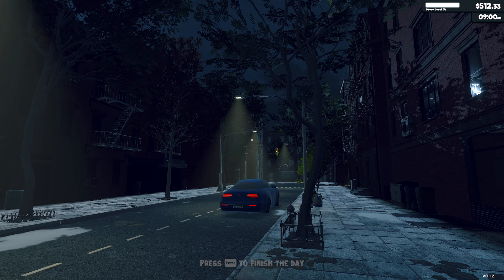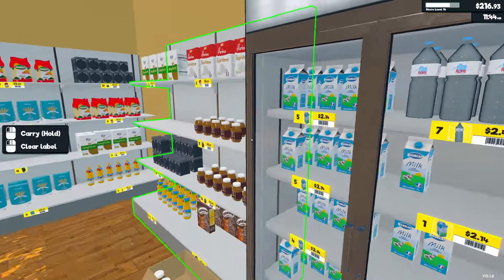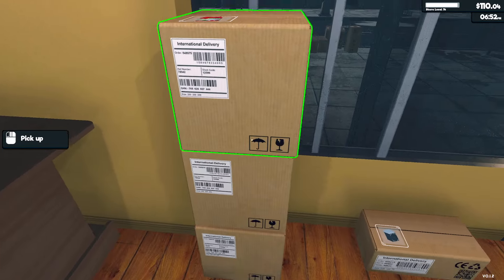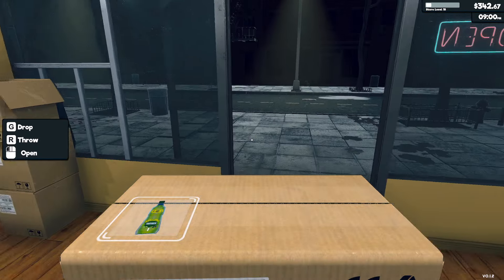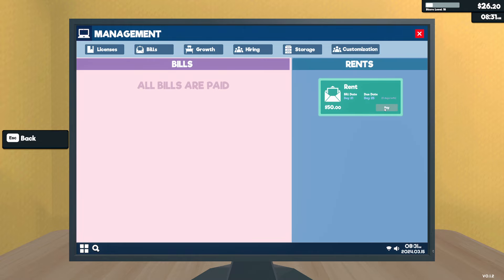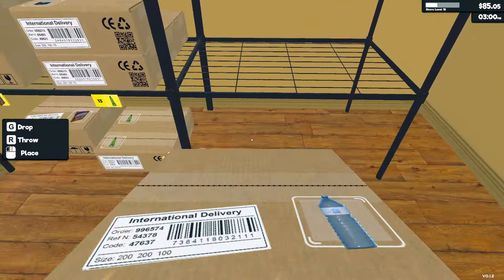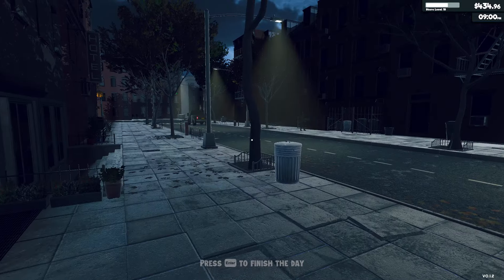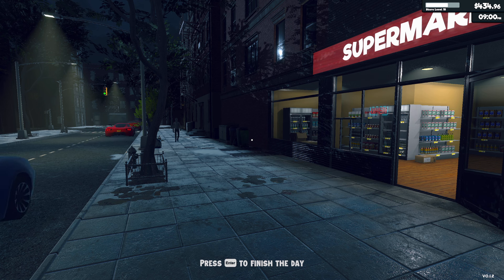NEW Stocker Update!!! | Life Is Soo Much Easier Now!! | Supermarket Simulator | Ep 3